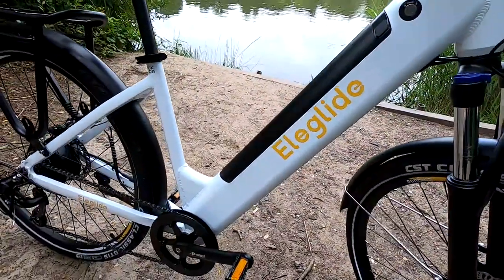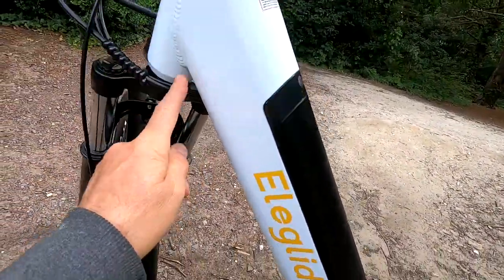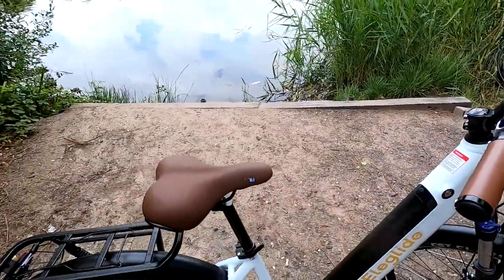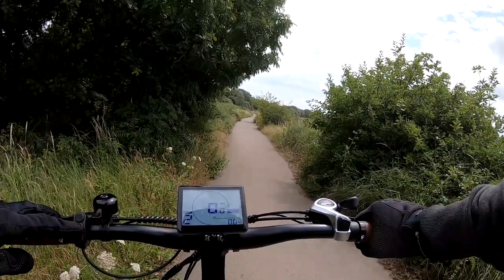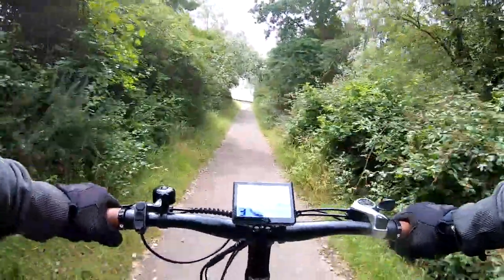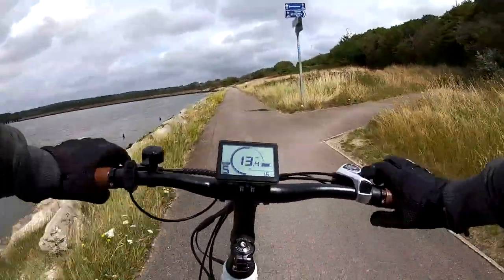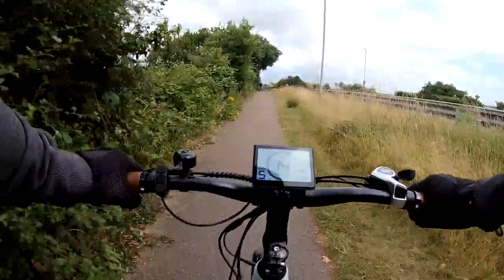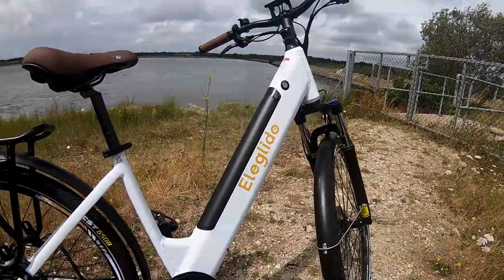★ ELEGLIDE T1 E-BIKE REVIEW ★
A review on the eleglide t1 step thru e bike
eleglide electric bike review